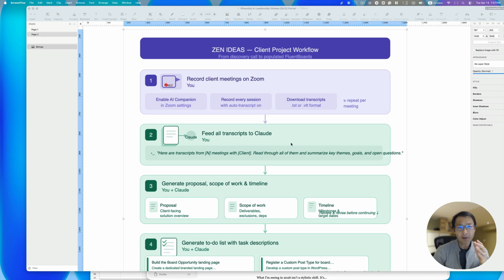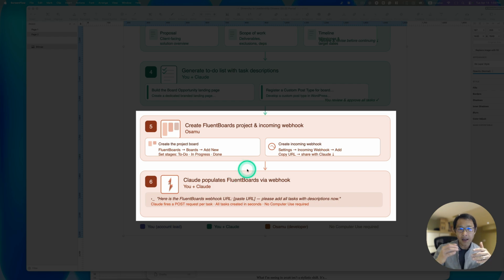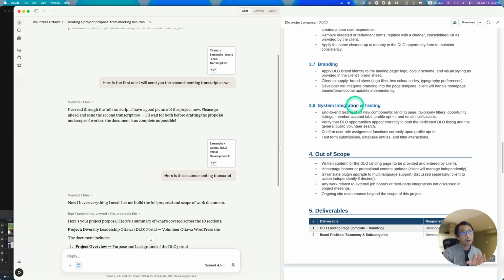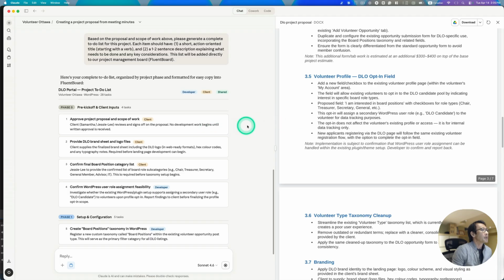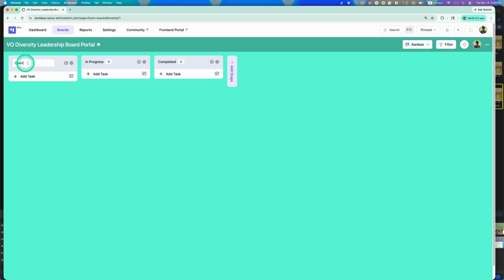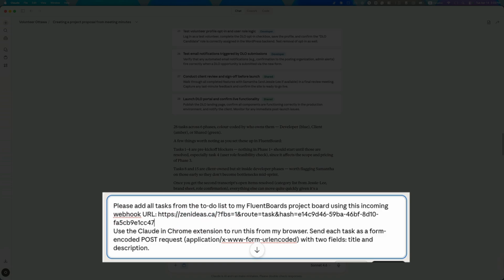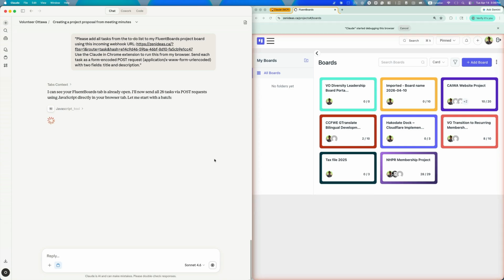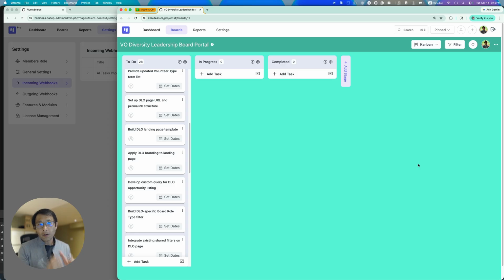How I Use Claude AI to Create FluentBoards Tasks Automatically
In this tutorial, I'll show you how to use FluentBoards' incoming webhook and Claude AI to automatically populate your project board with tasks — no copy-pasting required. This is part of our real client project workflow at Zen Ideas, where Claude generates the task list from discovery call transcripts and then POSTs each task directly to FluentBoards via webhook using JavaScript fetch(). Perfect for Fluent Community developers and freelancers who want to move faster on client projects.

Prompt to create a to-do list after uploading your proposal/scope of work:
"Based on the proposal and scope of work above, please generate a complete to-do list for this project. Each item should have: (1) a short, action-oriented title (starting with a verb), and (2) a 1-2 sentence description explaining what needs to be done and any key considerations.  This list will be added directly to our project management board (FluentBoard)."

Prompt to get Claude to add tasks on FluentBoards:
"Please add all tasks from the to-do list to my FluentBoards project board using this incoming webhook URL: [Inssert your webhook URL]
Use the Claude in Chrome extension to run this from my browser. Send each task as a form-encoded POST request (application/x-www-form-urlencoded) with two fields: title and description."

0:00 Introduction
0:21 The Client Project Workflow Overview
1:04 What We're Focusing on Today
1:27 Generating the To-Do List with Claude AI
2:03 Uploading Meeting Transcripts to Claude
2:54 The To-Do List Prompt
4:22 Setting Up the Fluent Board
4:53 Creating the Incoming Webhook
5:23 Sending Tasks to Fluent Board with Claude AI
6:11 Enabling the Claude in Chrome Extension
6:34 Running the Automation Live
7:43 All 28 Tasks Successfully Imported
8:08 Seeing the Results on Fluent Board
8:17 Wrap Up & Final Thoughts